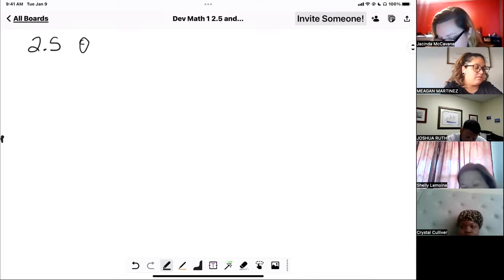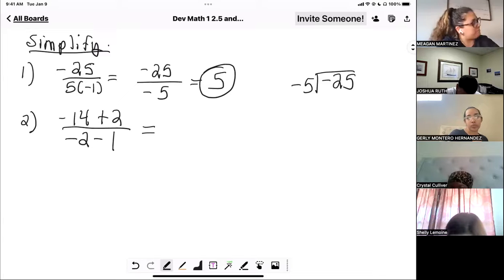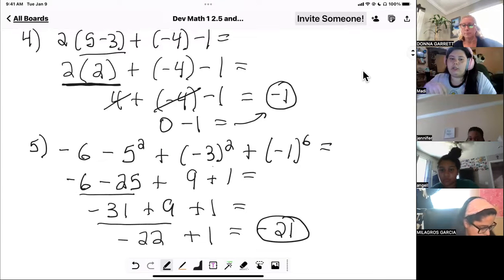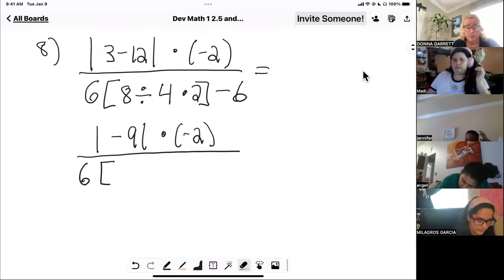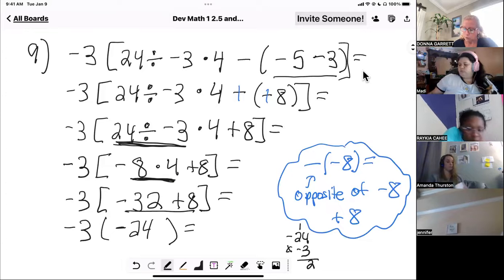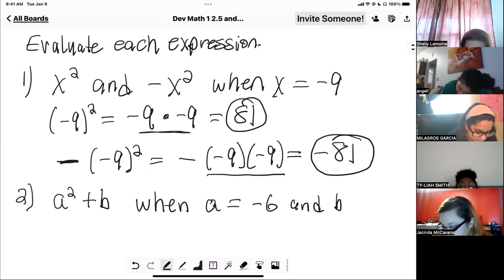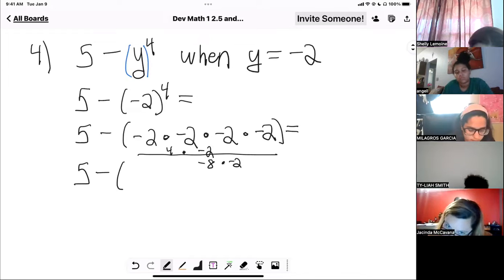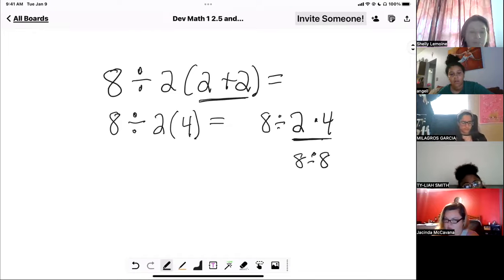2 5 & 3 1 Part A